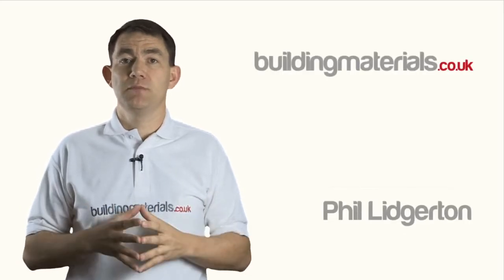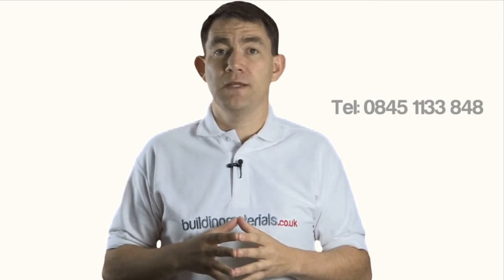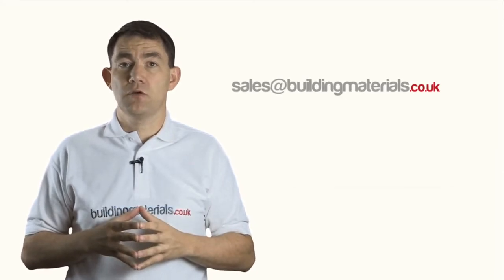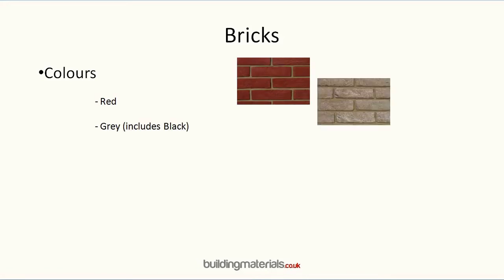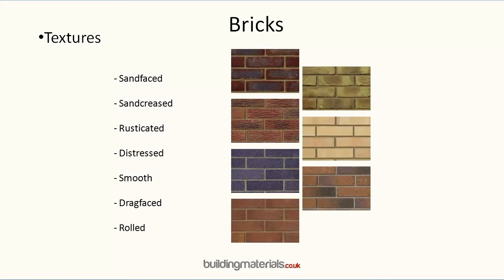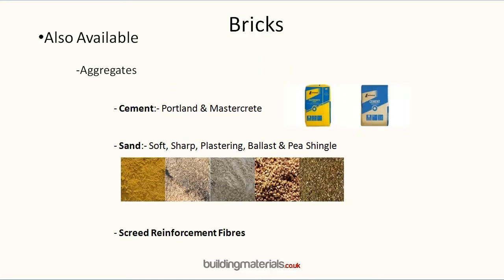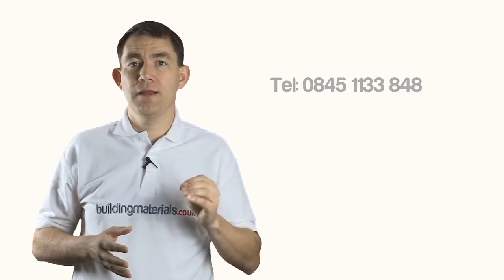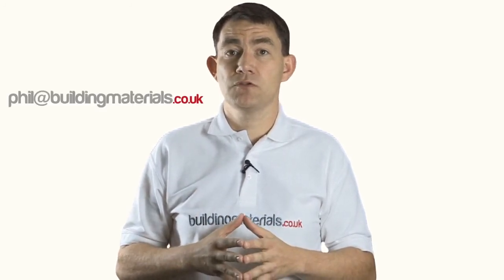Bricks - blocks, masonry, housebuilding, coloured + textured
Call today to find out more on 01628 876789 Monday - Friday 7:30am to 5:00pm. Nationwide delivery and trade accounts available